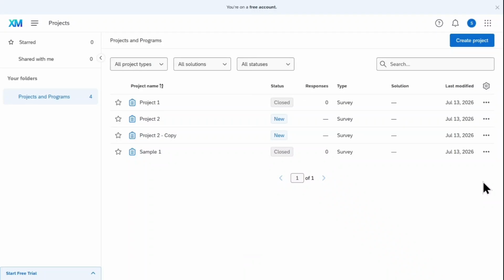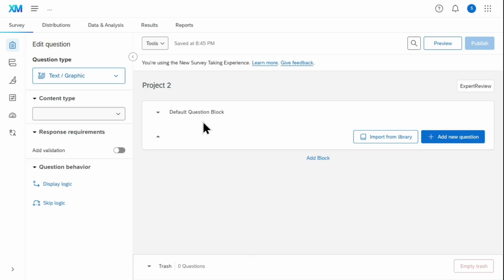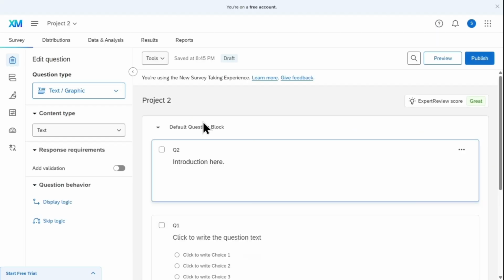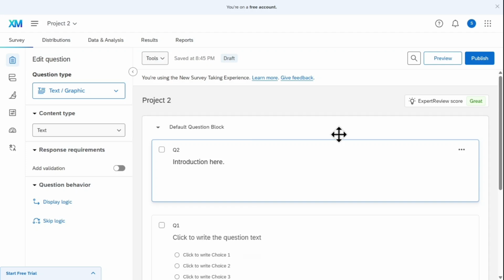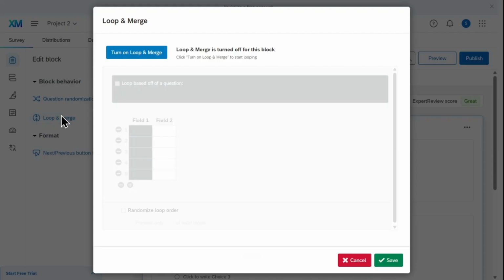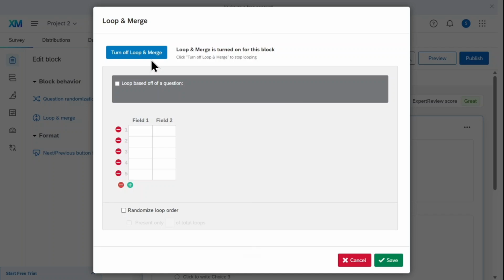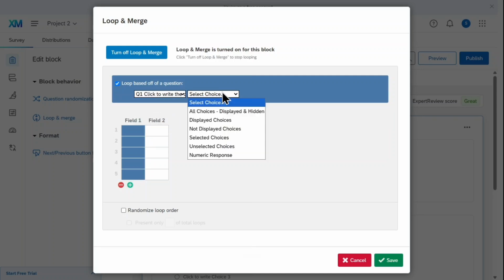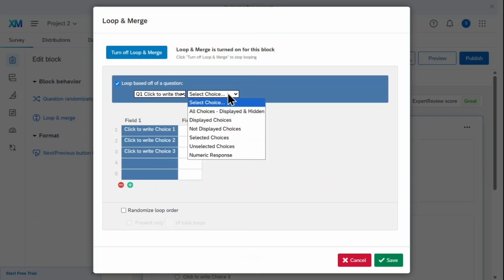How to Use Loop and Merge in Qualtrics in 2026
How to Create Repeating Questions with Loop and Merge in Qualtrics

Learn how to use Loop and Merge in Qualtrics quickly and easily. In this Qualtrics tutorial we cover everything you need to know about setting up Loop and Merge, so you can repeat questions and blocks based on your data without hassle. Perfect for beginners and anyone building smarter surveys in Qualtrics.